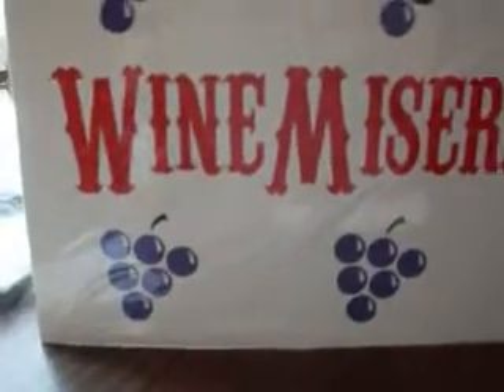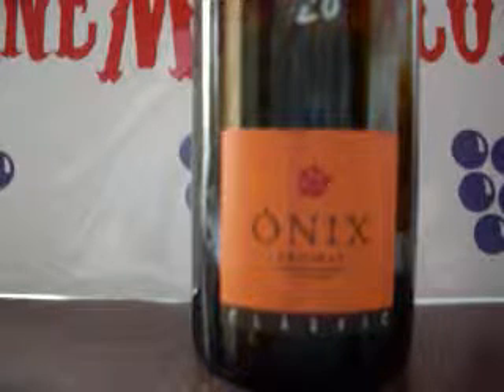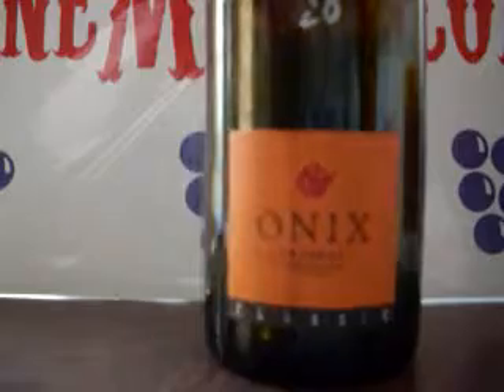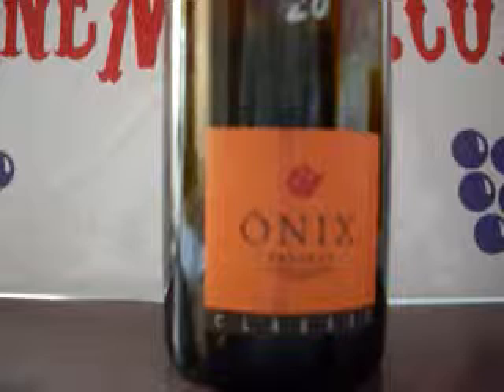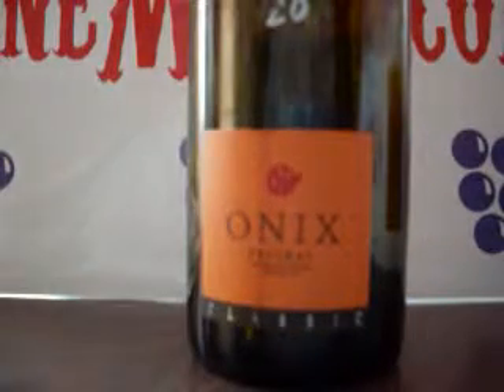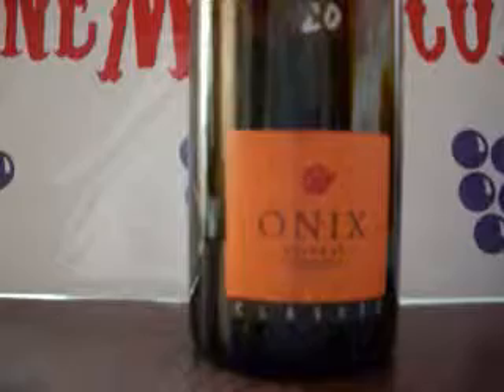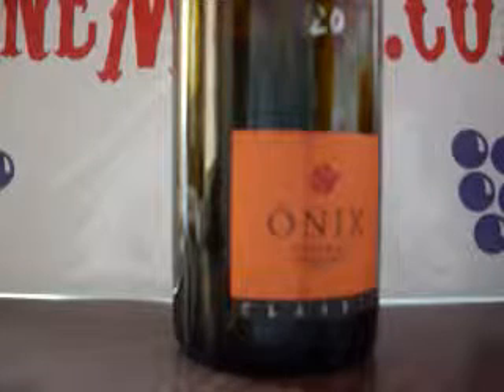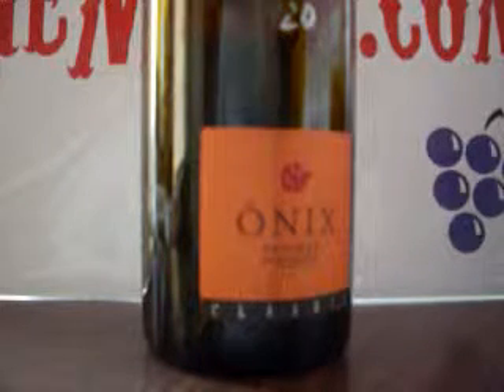Spanish- Wine-Tasting-Priorat-Onix-Video-Rating-Review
Video Wine Tasting rating Review of a Spanish Wine. 2007 Onix Priorat